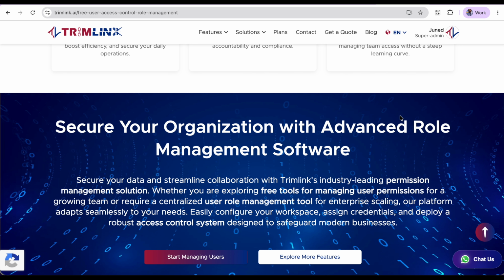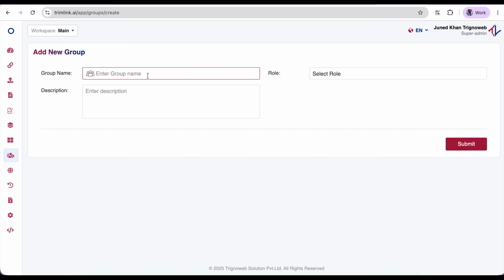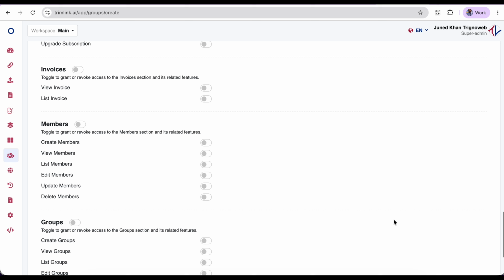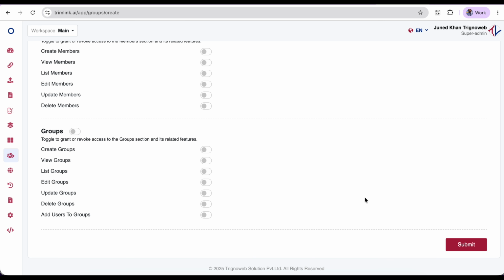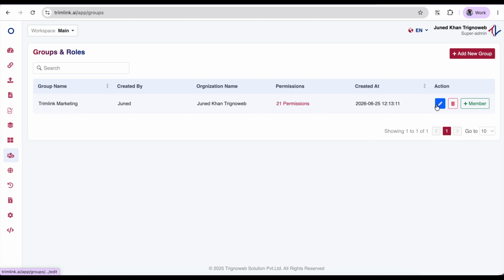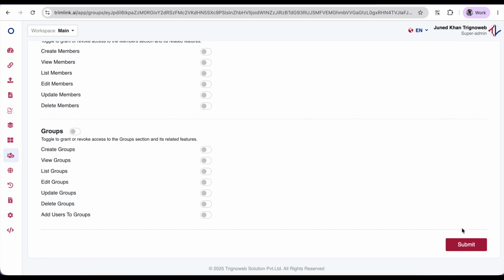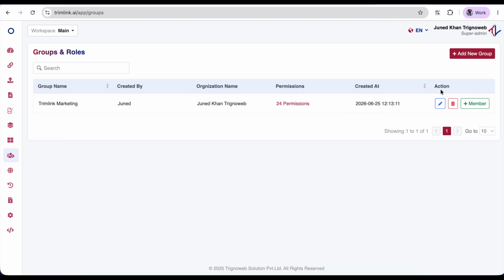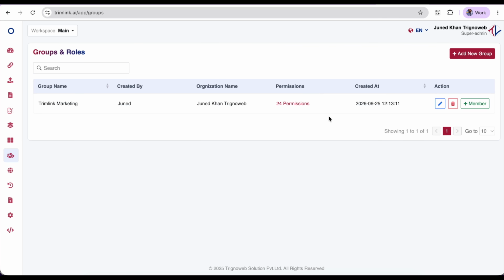Trimlink Demo: How to Create Groups & Assign Permissions | Complete Access Control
Managing permissions individually can become difficult as your organization grows.

In this Trimlink tutorial, you'll learn how to create Groups, assign permissions, organize teams, add members, update access controls, and manage user permissions from a centralized dashboard.

Groups help administrators simplify access management by assigning permissions once and automatically applying them to all members within the group.

Whether you're managing a marketing team, client accounts, support staff, or multiple departments, Trimlink makes permission management secure, scalable, and easy to maintain.

✅ Create a new Group
✅ Configure Group permissions
✅ Assign members to Groups
✅ Manage team access centrally
✅ Update Group permissions
✅ Edit existing Groups
✅ Remove members from Groups
✅ Improve organizational security
✅ Simplify access control management

Groups allow organizations to maintain consistent permissions while reducing administrative overhead and improving security.

📚 Documentation

For First Year Annual Subscription to get Extra Discount

💡 Perfect For:
Digital Marketers
Marketing Agencies
SaaS Companies
E-commerce Businesses
Content Creators
Startups
Enterprise Teams

Trimlink is more than a URL shortener.

It's an AI-powered link management platform designed to help you create, track, protect, and optimize every link you share.